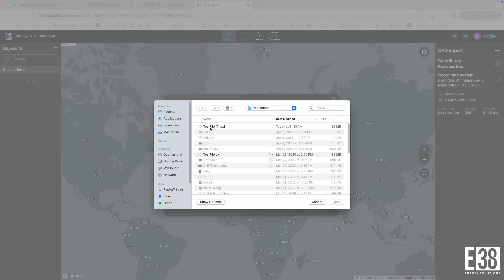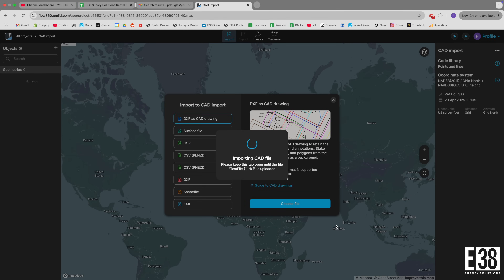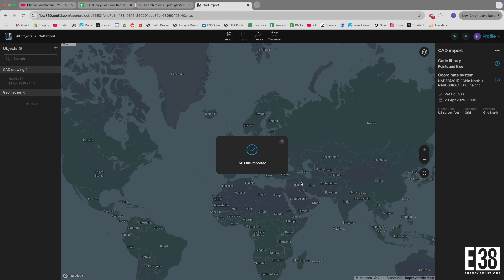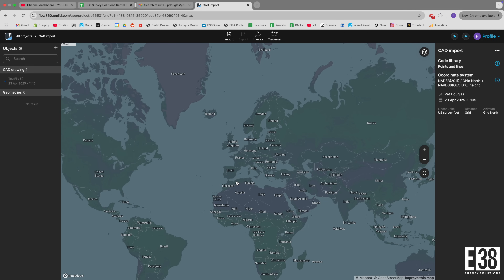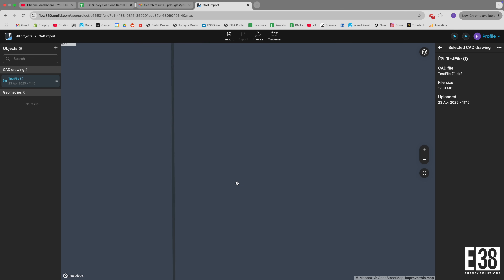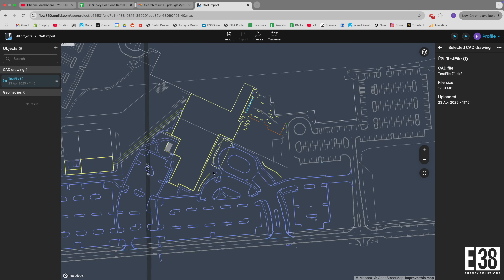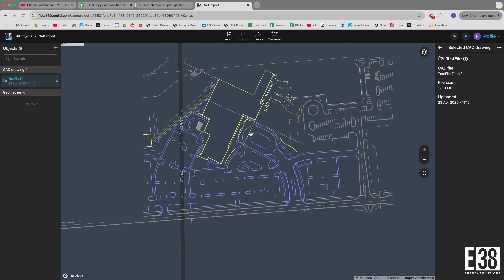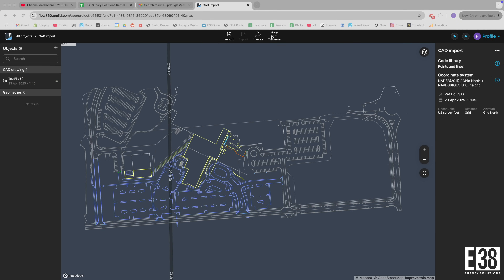Importing CAD files in Emlid Flow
This video will show the updated CAD file import introduced in Emlid Flow 12.1. This allows you to import a .dxf file as a background overlay, as well as select points or lines in the drawing to stake out too. If your drawing doesn't correlate to a known coordinate system, you should import points from the drawing to localize the project as demonstrated here.